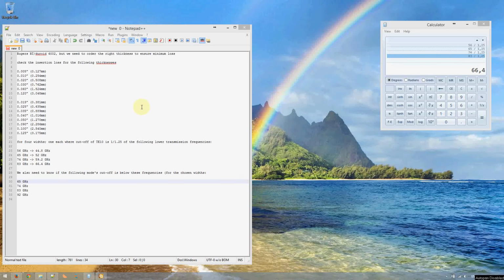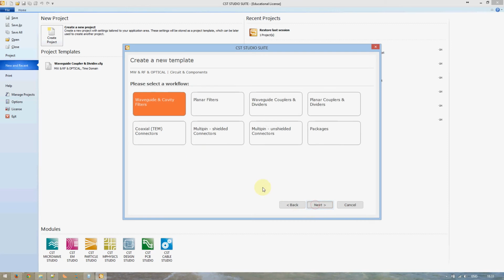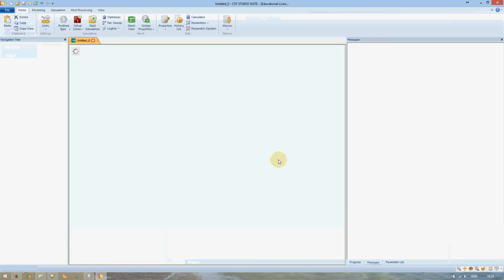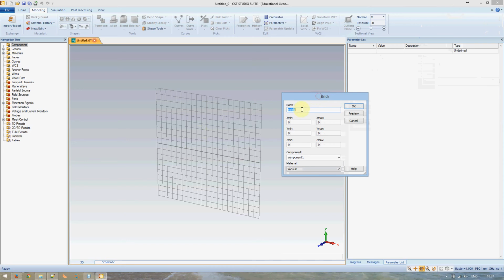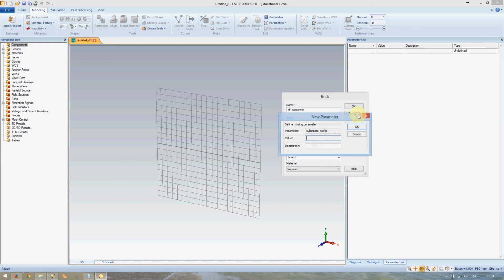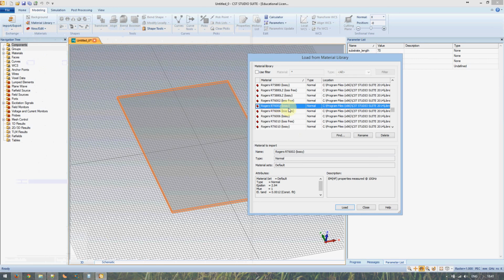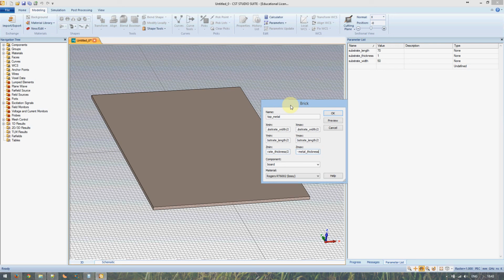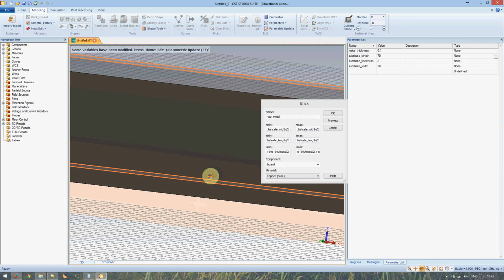CST for beginners